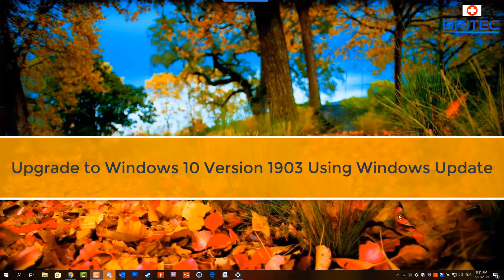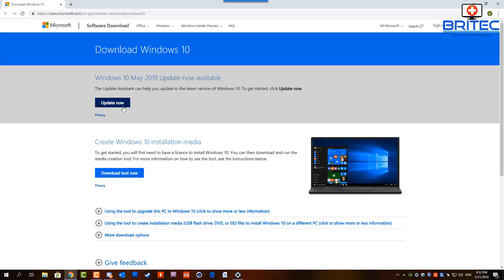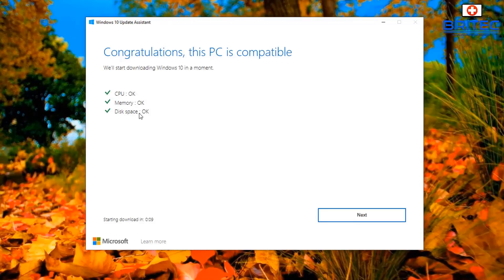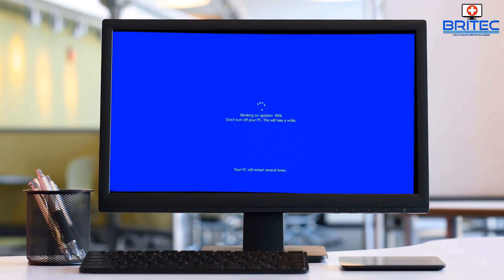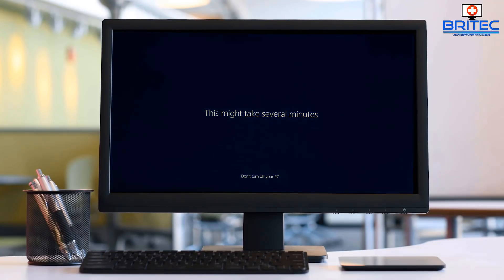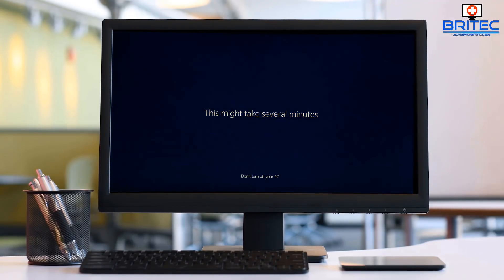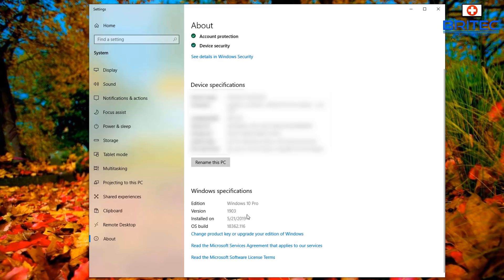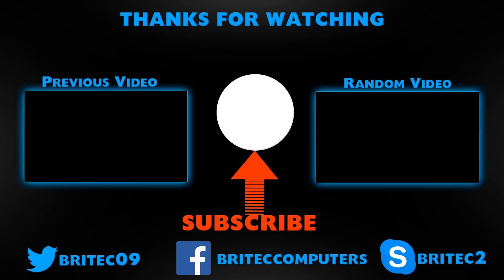How to Upgrade to Windows 10 Version 1903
You can upgrade to the Windows 10 May 2019 Update right now. Microsoft have released Windows 10 1903 update, if you want to update your system to the latest version of windows 10, here's is how to do it. You should get your windows update delivered to you via the windows update feature, if you see it there yet and still want to update, here is how.